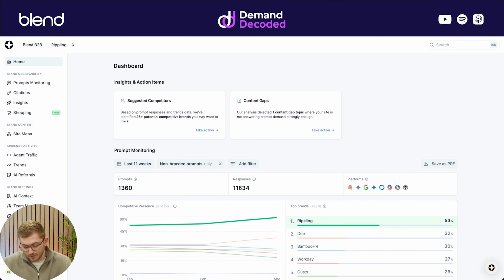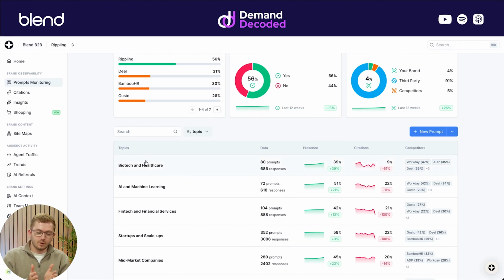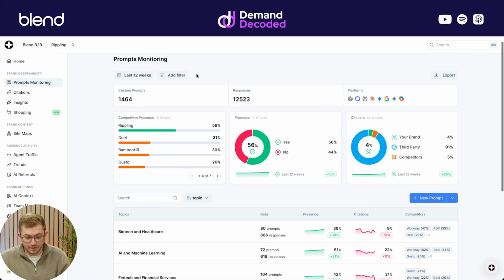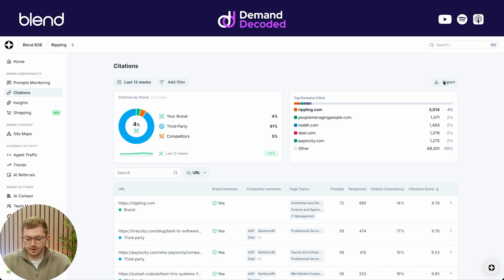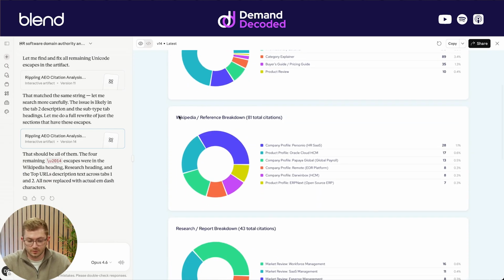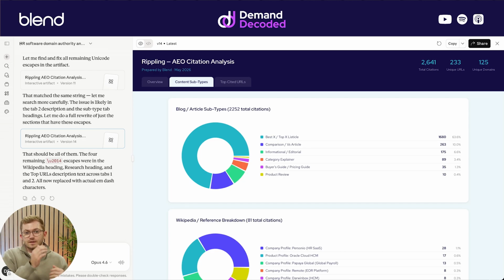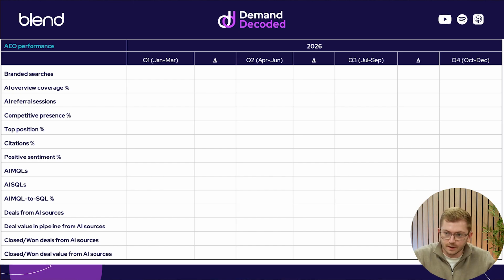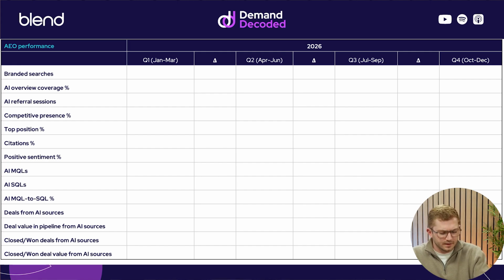How to Audit AI Visibility the RIGHT Way (and How to Act on the Data)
Most B2B marketing teams know they should be measuring AI visibility, but very few know what to actually do with the data. In this solo episode of Demand Decoded, Dan walks through a practical framework for how to audit AI visibility properly: from choosing the right prompts to tracking citations, competitive presence, and tying AI performance to pipeline and revenue signals.

Dan covers why traditional SEO measurement models don't translate to AEO, why traffic is becoming an increasingly unreliable signal, and how to move from "are we appearing or not?" to genuine strategic insight.

He also walks through the tools Blend uses, including Scrunch and HubSpot's built-in AI visibility tools, and shows exactly how citation analysis can shape your content strategy. Whether you're just getting started or already have a tool running and aren't sure what to do with the data, this episode gives you a clear direction.

Get a free AI visibility audit for your brand. We'll analyse how you're showing up across major AI engines, how you compare to competitors, and what to do about it

00:00 - Introduction
02:06 - AI search is changing everything
07:20 - Why SEO measurement doesn't work for AEO
10:57 - Building a prompt set that works
15:34 - Tools walkthrough: Scrunch and HubSpot
35:14 - Citation analysis
42:58 - Measurement framework
47:56 - Wrap up